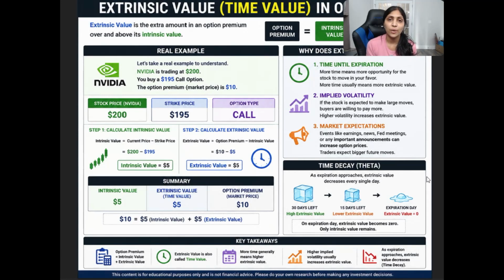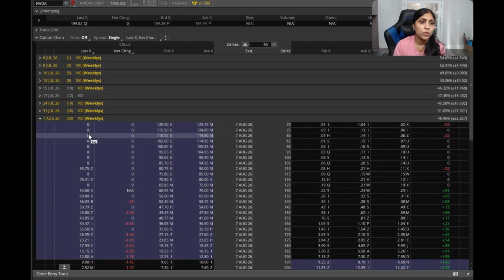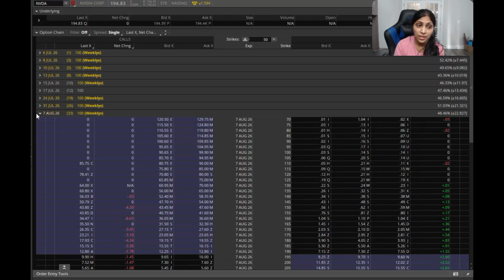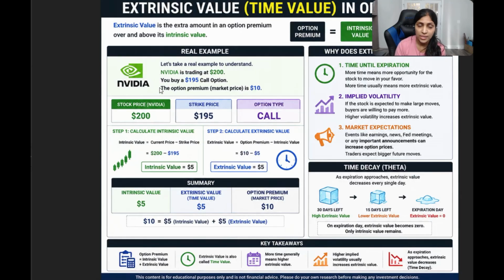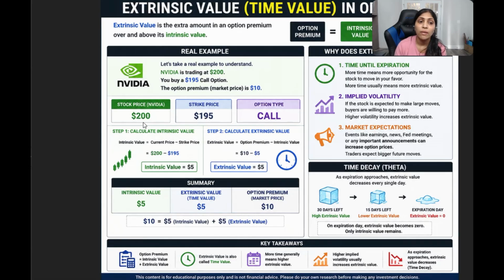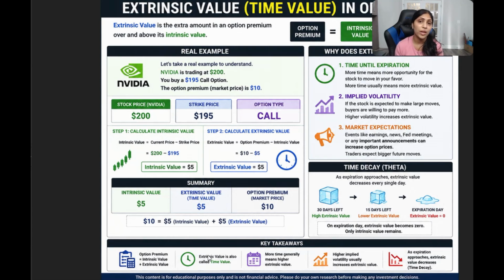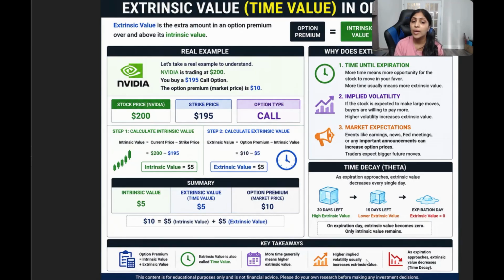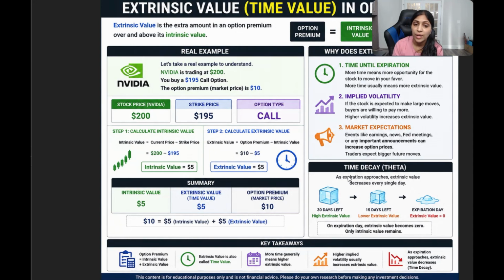Extrinsic Value Explained for Beginners | Option Trading Series Day 8 | Time Value Made Simple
Welcome to **Day 8 of our FREE Option Trading Series!** 📈

In today's video, we'll learn one of the most important concepts in options trading: **Extrinsic Value (Time Value)**.

Many beginners wonder:

✔️ Why is an option trading above its intrinsic value?
✔️ What is time value?
✔️ Why do option prices decrease as expiration gets closer?
✔️ How do time and volatility affect option premiums?

In this beginner-friendly lesson, I explain everything step by step using a **real NVIDIA example**, making it easy to understand even if you're completely new to options trading.

### 📚 In this video, you'll learn:

✅ What is Extrinsic Value?
✅ Difference between Intrinsic Value and Extrinsic Value
✅ Option Premium Formula
✅ Real Example with Calculations
✅ Why Extrinsic Value Exists
✅ Time Until Expiration
✅ Implied Volatility
✅ Market Expectations
✅ Introduction to Time Decay (Theta)

This video is part of my complete **Option Trading Series**, where we build concepts from the basics to advanced strategies.

📺 Watch the full playlist to master options trading from scratch.